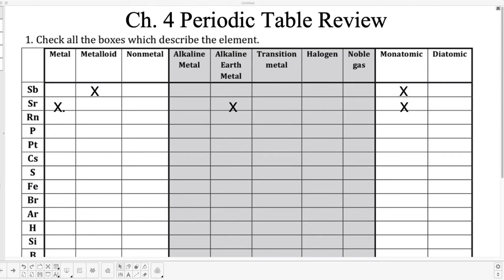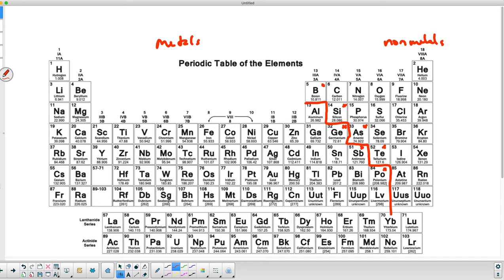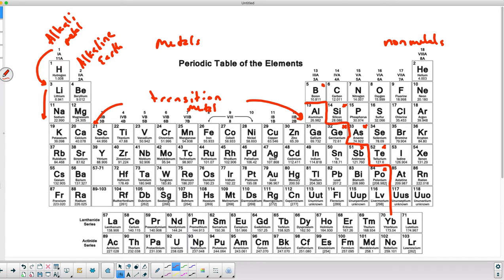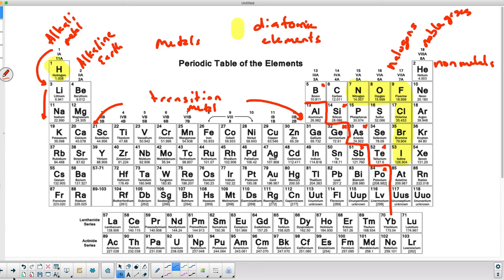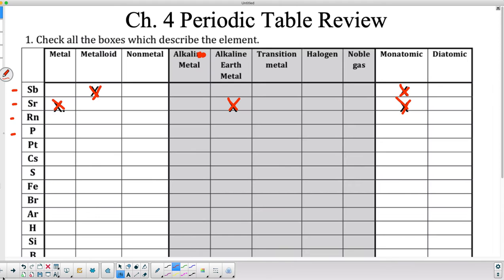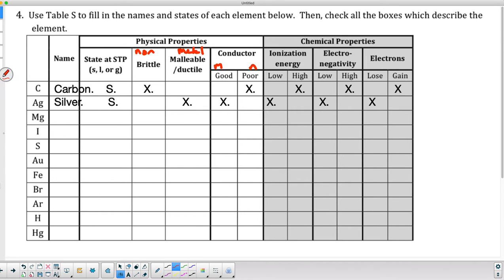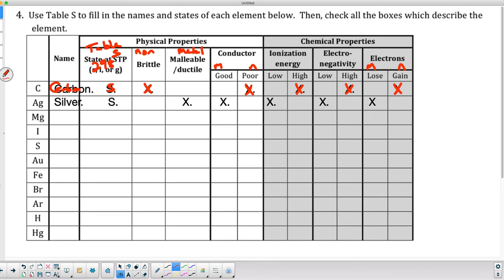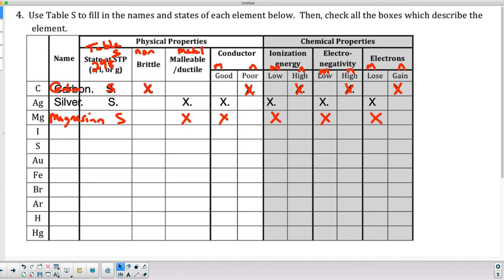Ch 4 review screencast